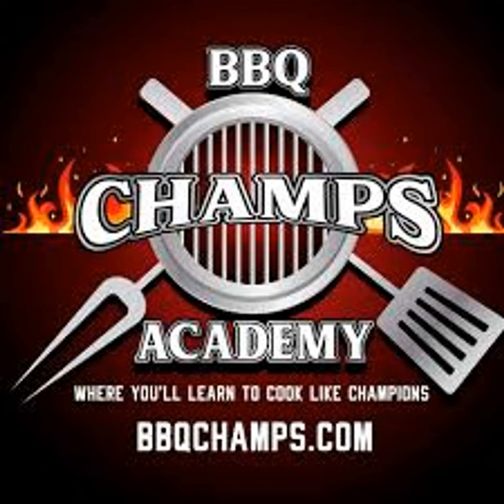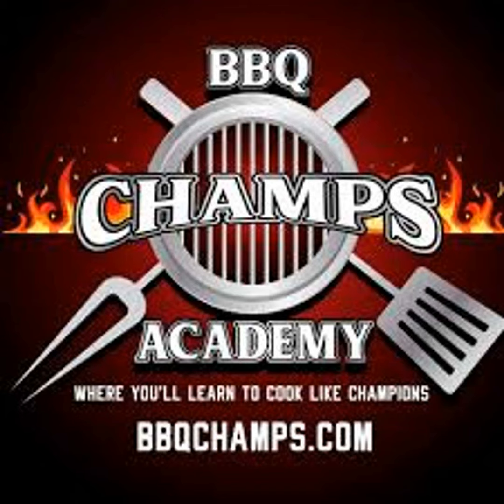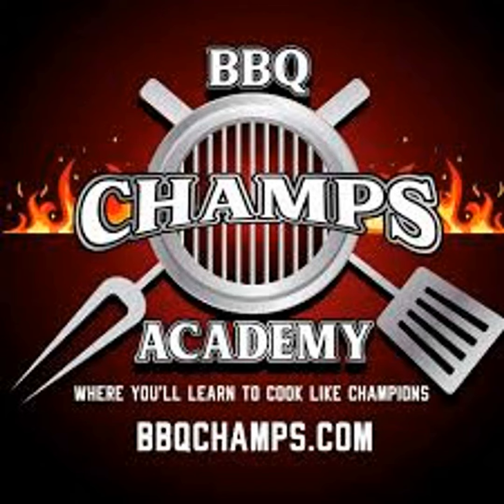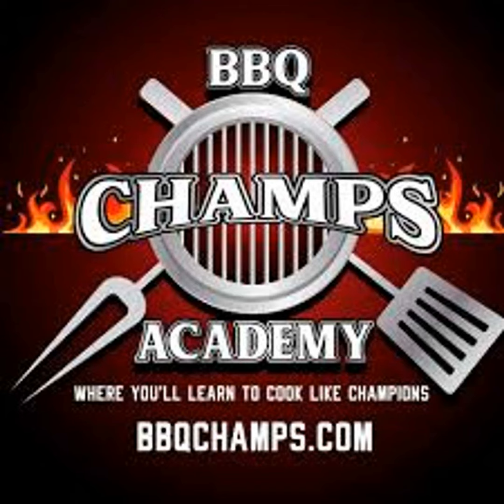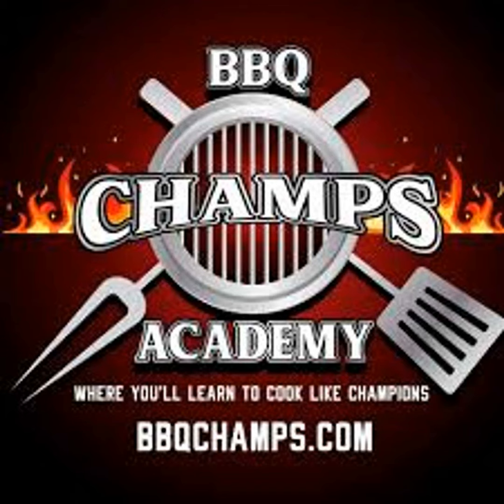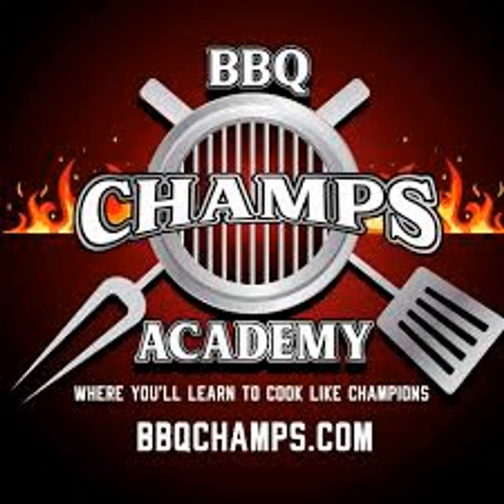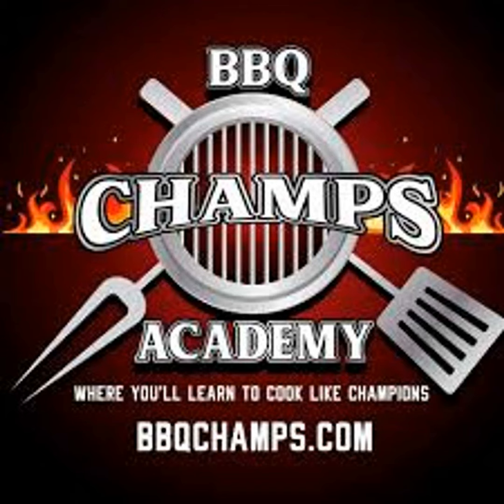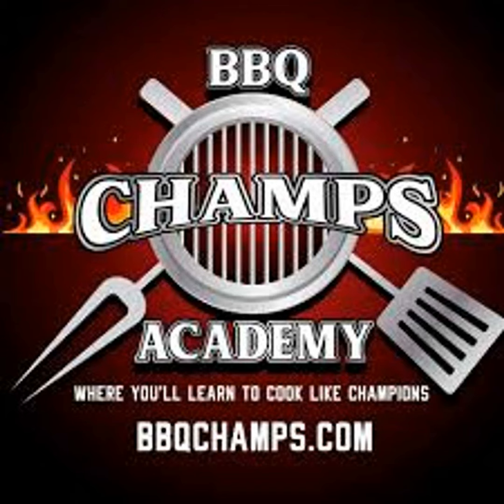Episode #65 - I Talk with Mike Steel of the BBQ Champs Academy Online BBQ Competition Classes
I talk to Mike Steele, Barbecue competitor and owner of "BBQ Champs Academy", that offers online classes from some of the TOP Barbecue and Steak Cookoff World Champions all in one spot! Learn both back yard bbq and competition cooking to bring your skills up to World Class Standards!

If you love Fresh Organic spices, you MUST try FreshJax Organic Seasonings and spices! All of their products are superior quality, organic, non-gmo, no added colors, anti caking, or other additives! They have the BEST blends and individual spices I have ever tried! They hav many different packages for you to try and you can Find them on Amazon HERE!

InkBird just released their new WIFI Based, 4 probe, rainproof, BBQ thermometer! Has pretty much an unlimited rage as it uses 2.4ghz wifi to connect to your mobile device where ever you are! It also uses a brand new InkBird Pro app to help you monitor your cook!